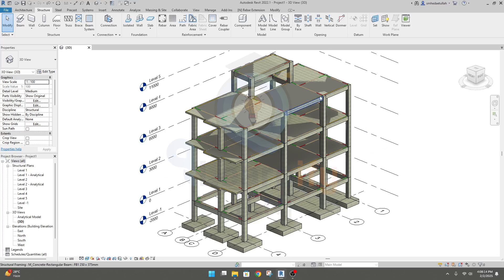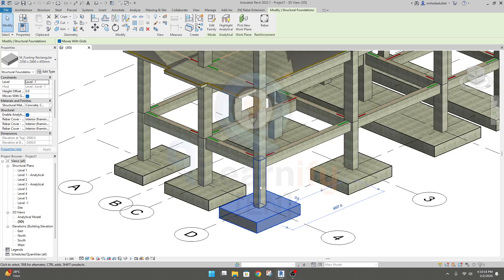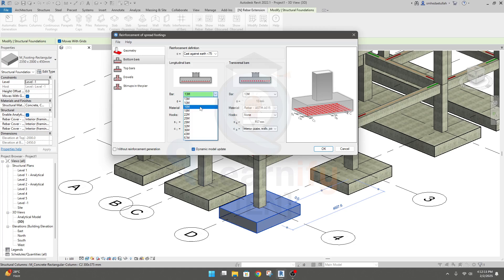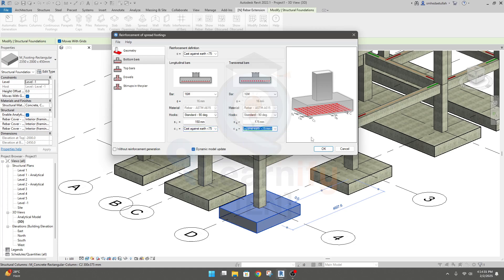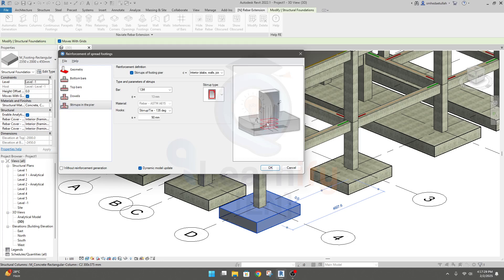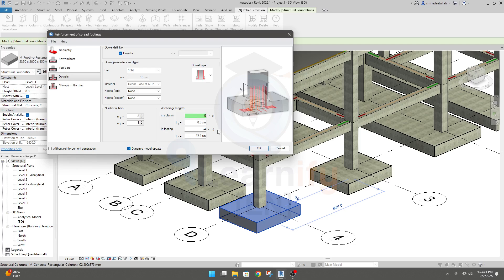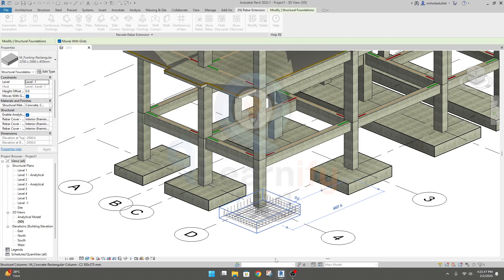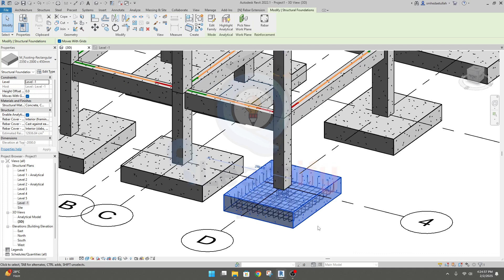2. Revit Naviate Rebar Extension Complete Tutorials 2025 - Single or isolated footing detailing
Learn Revit Naviate Rebar Extension Complete Tutorials 2025 with this in-depth guide on Single or Isolated Footing Detailing in Autodesk Revit 2025! This tutorial covers step-by-step reinforcement detailing for isolated footings using Naviate Rebar Extension. Understand how to create accurate rebar placement, optimize reinforcement modeling, and enhance your structural design workflow. Whether you're a beginner or a professional, this tutorial will help you streamline your rebar detailing process. Watch now to master footing reinforcement in Revit!

Autodesk Revit
Revit Structure
Revit 2025
Revit tutorial
Revit Structure tutorial
BIM software
Structural engineering
Autodesk Revit for beginners
Revit modeling
Revit Naviate Rebar Extension Complete Tutorials 2025
How to get Naviate Rebar Extension
Install Naviate Rebar Extension Revit 2025
Revit 2025 rebar detailing
Naviate Rebar Extension tutorial
Revit reinforcement modeling
Revit structural detailing 2025
Rebar modeling in Revit
Autodesk Revit Naviate tools
Advanced Rebar detailing in Revit
Single or isolated footing detailing